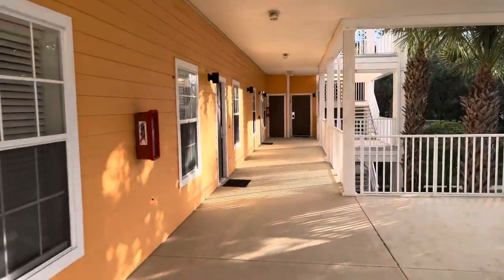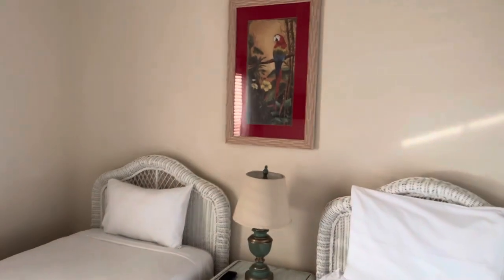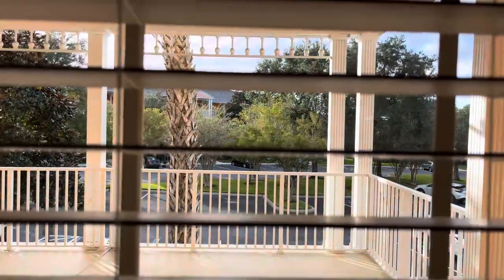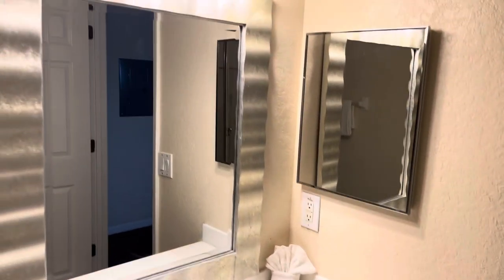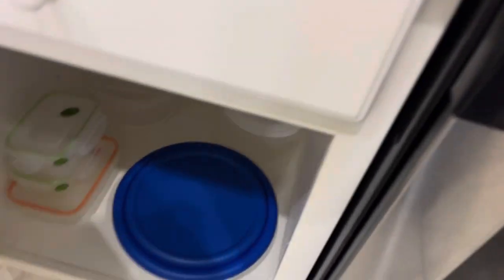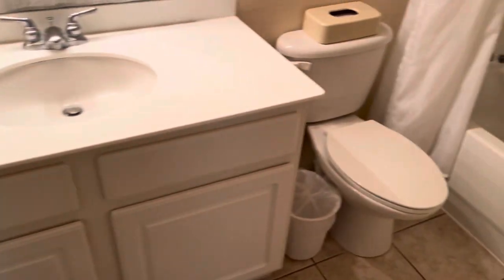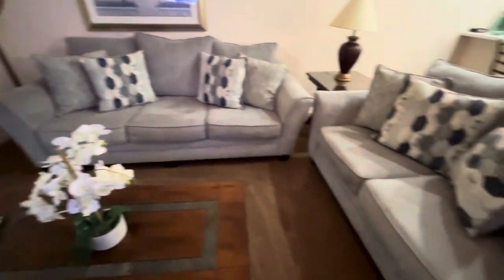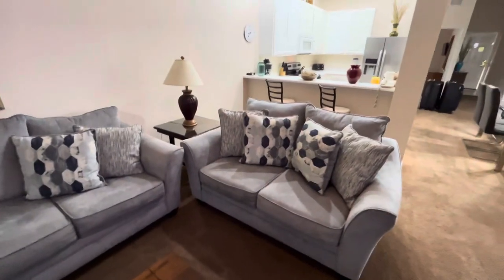Bahama Bay Davenport Florida/Orlando/Kissimmee area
Tour of new condo during 2nd visit to Bahama Bay Davenport